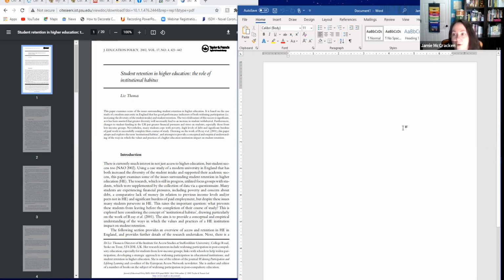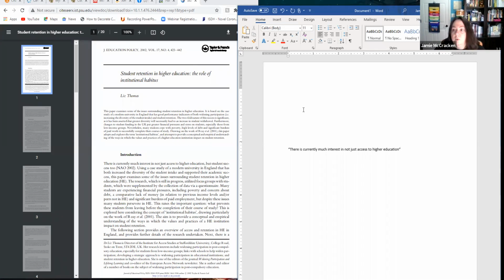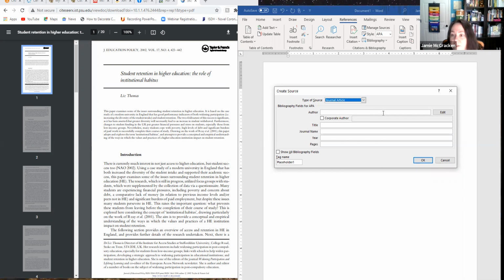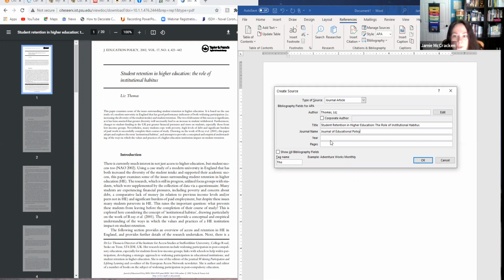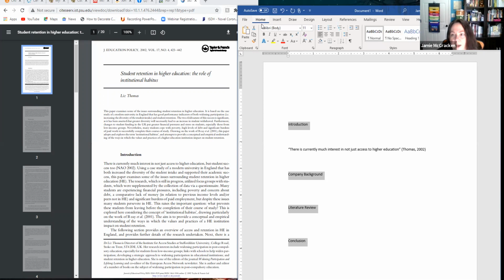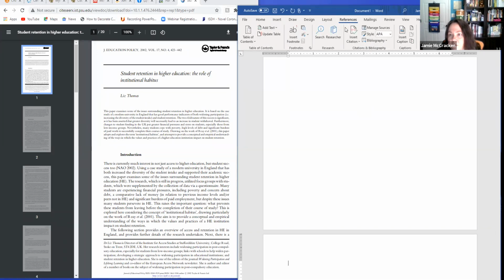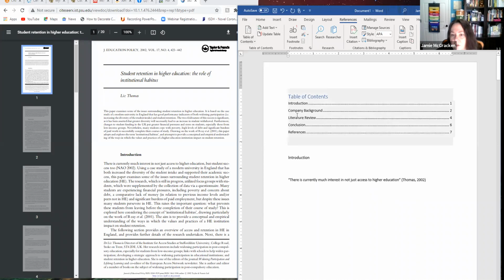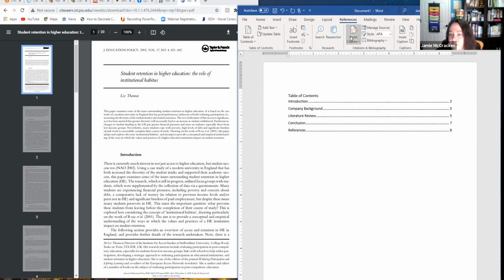Using the References tab in Microsoft Word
This goes over using the references tab for citations, creating an interactive table of contents, and a references page.